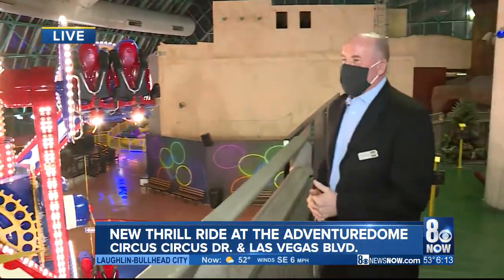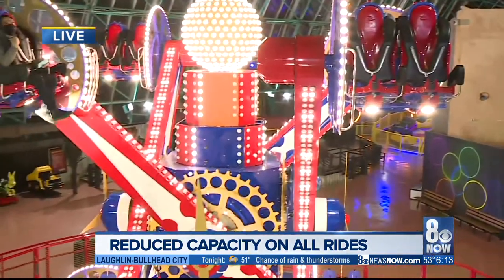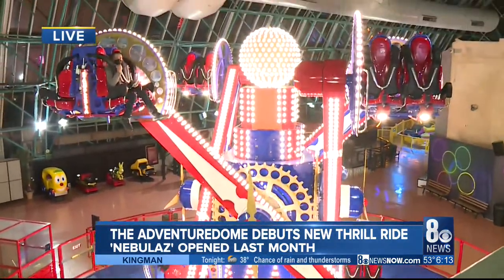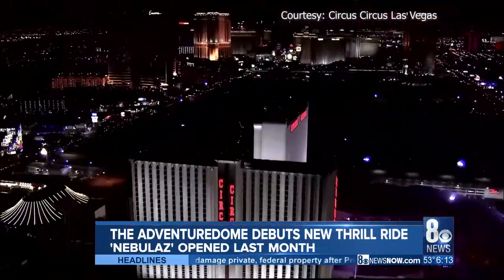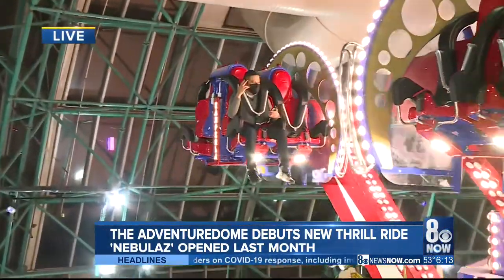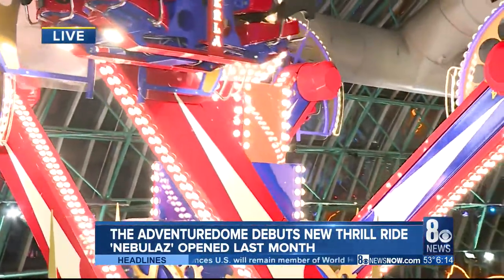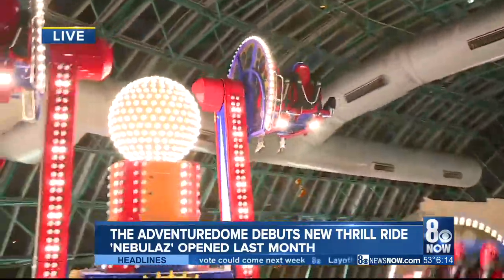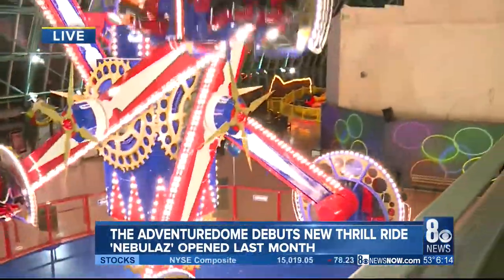Dizzying NebulaZ thrill ride featured at Circus Circus Adventuredome